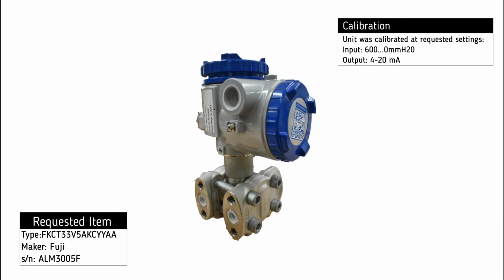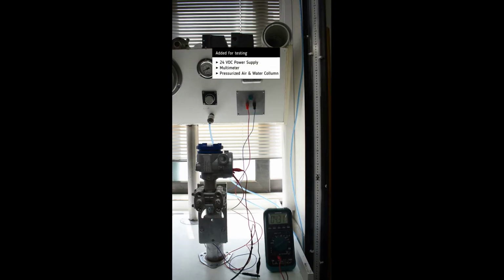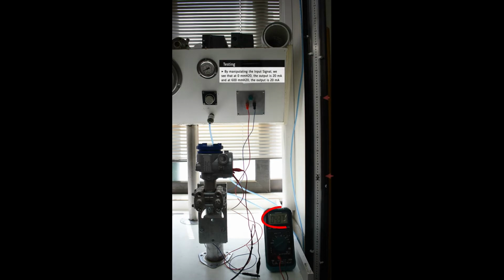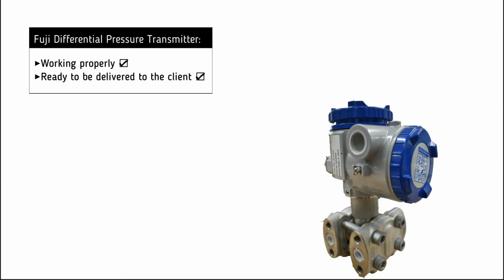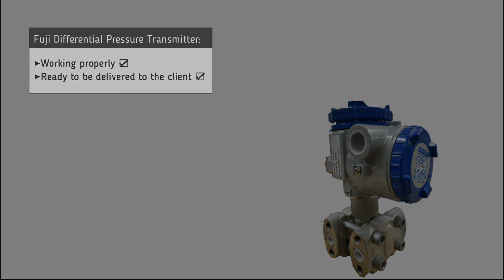Fuji Differential Pressure Transmitter (1) Testing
Fuji Differential Pressure Transmitter (1) Testing (347143)

Timestamps:
00:00​​​​​​​ Intro
00:12 Testing
00:54 Outro